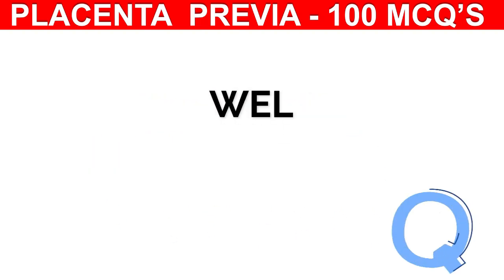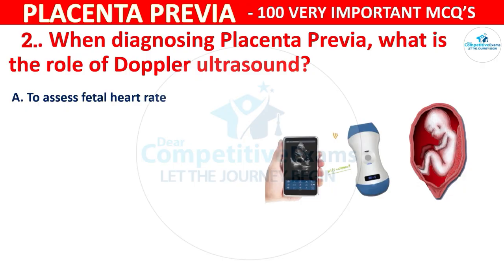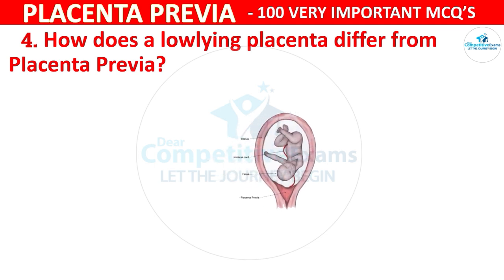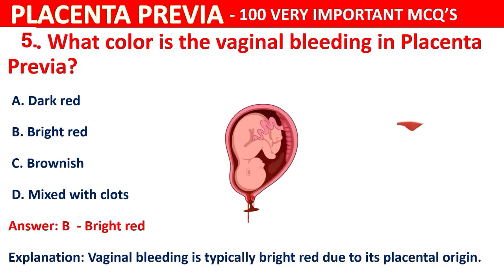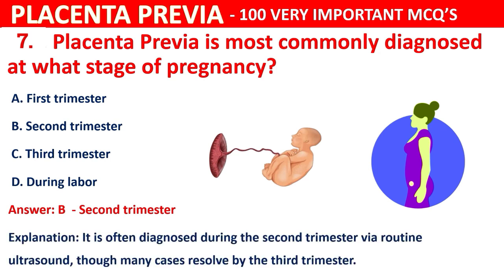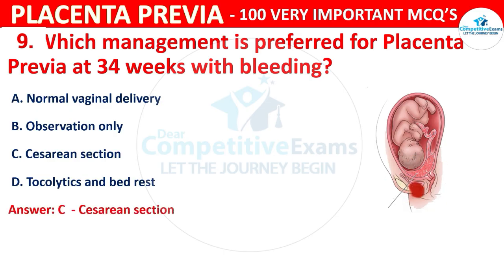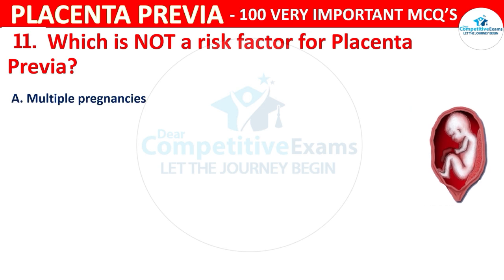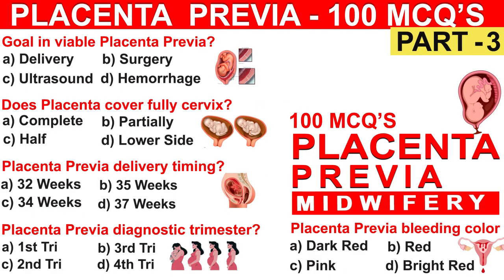placenta mcqs | pregnancy | what is placenta previa in pregnancy